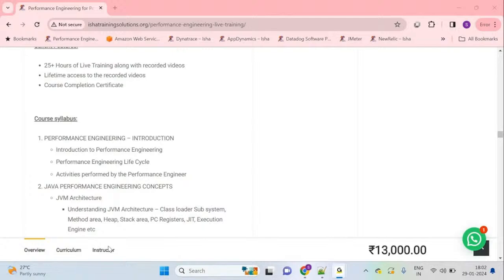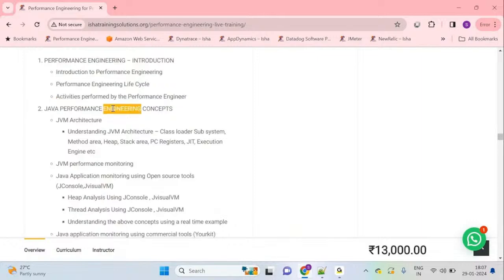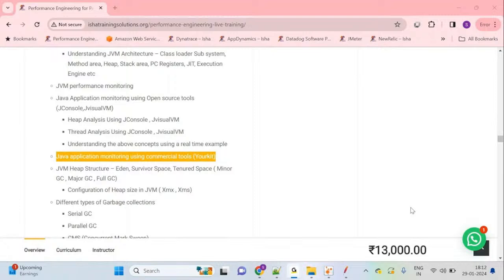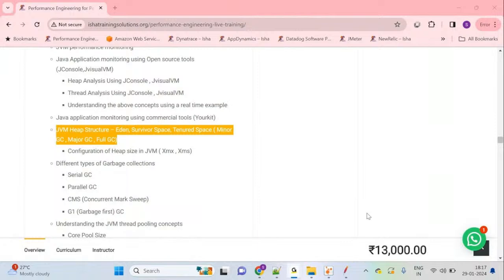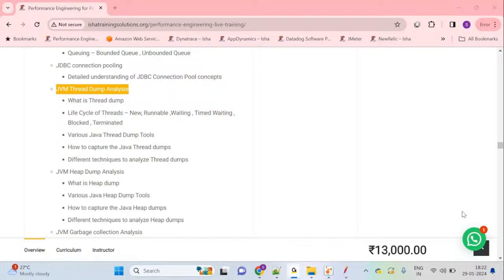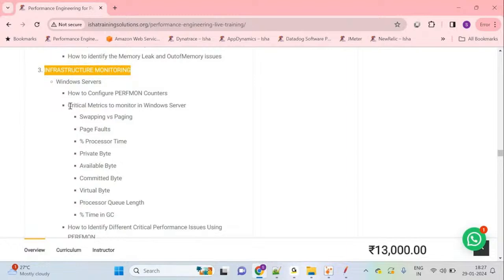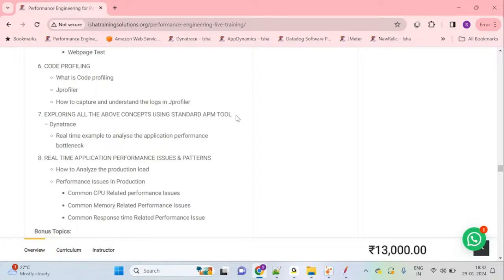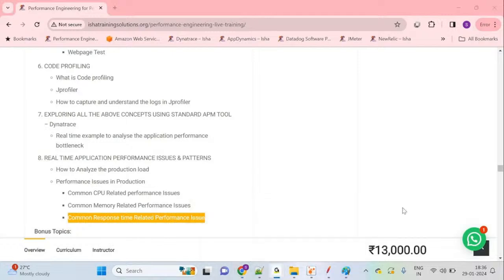Performance Engineering Demo Video on 29th Jan 2024.Contact/WhatsApp us on +91-8019952427 to enroll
Performance Engineering Demo Video on 29th Jan 2024.

2) Cloud Performance Engineering in DevOps - Core to Master Level

9) SAPGUI protocol - Performance Testing for SAP applications Using LoadRunner

19)Automated Performance : End user experience , Monitoring and Jenkins Pipeline execution – Crash Course

28)Winning New Performance Testing Clients and Presenting Performance Test Proposals

29)Crash Course On Performance Monitoring – End User Experience of Web and Mobile Apps